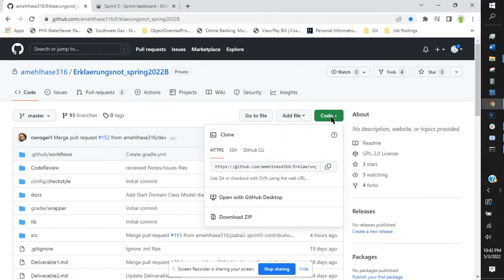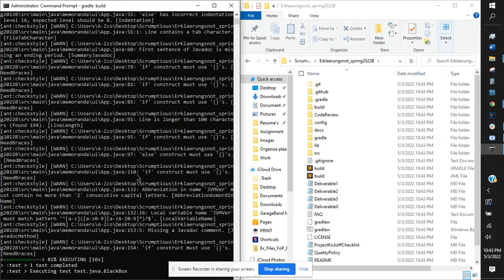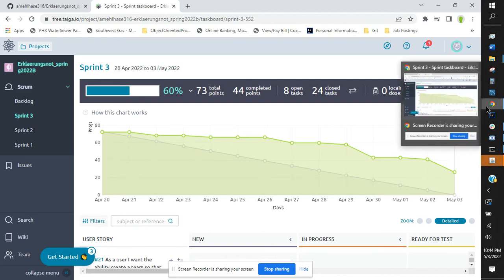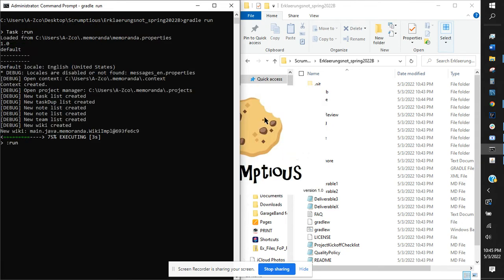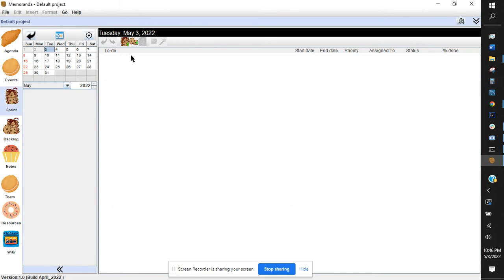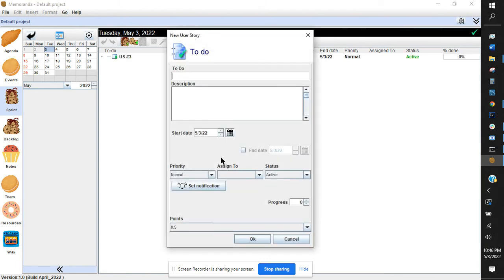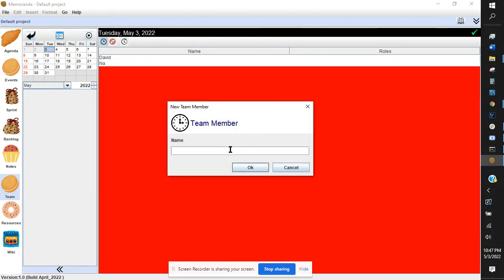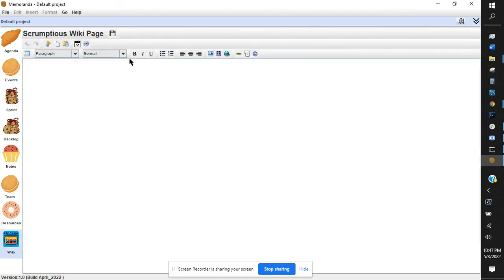Scrumptious scrum board screencast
The transformation of the Memoranda software system to the Scrumptious scrum board.